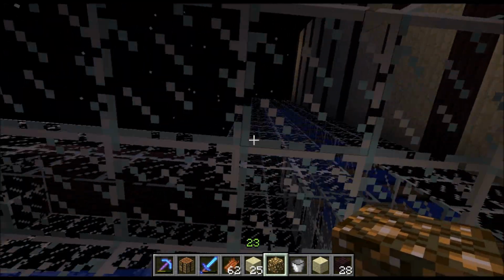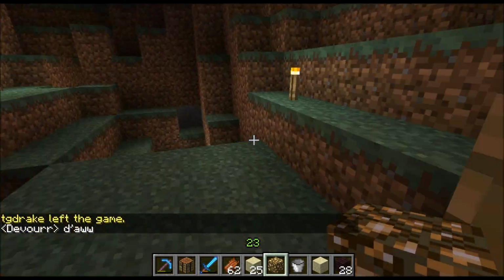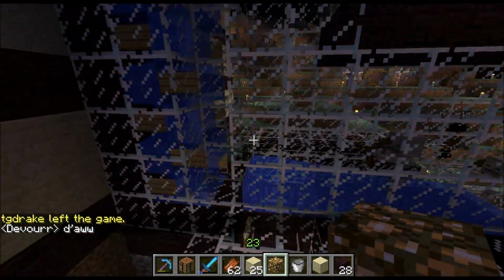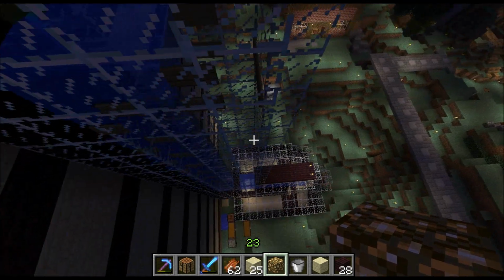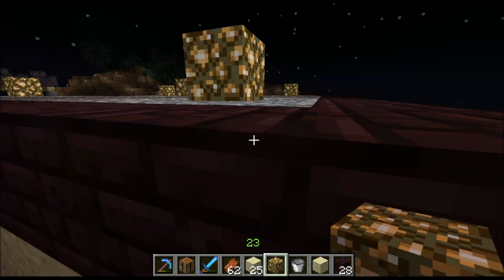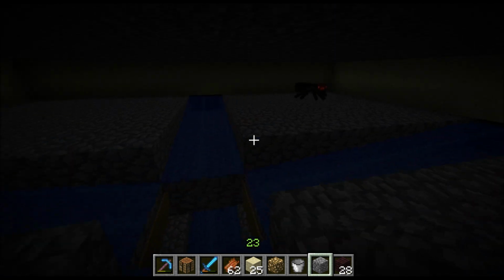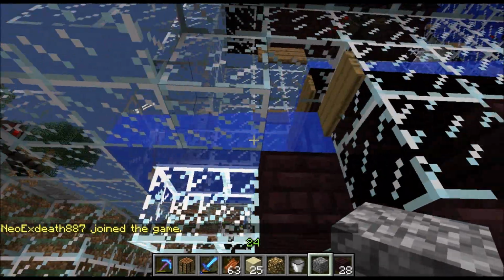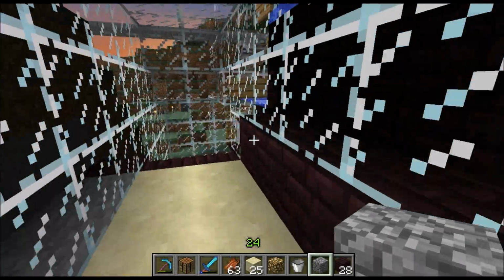Minecraft - Blame it on my A.D.D. - With Uqie ft. Devourr - Mob Tower Exp Grinder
It's a mob exp grinder as well as a music disc collector!